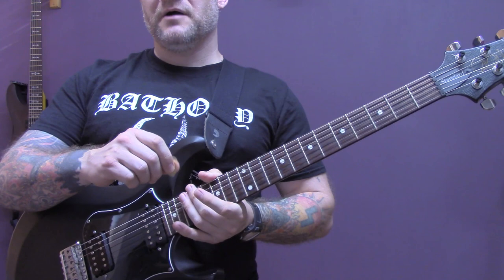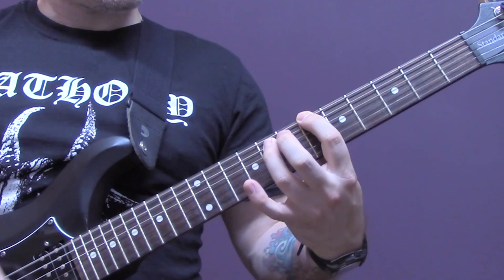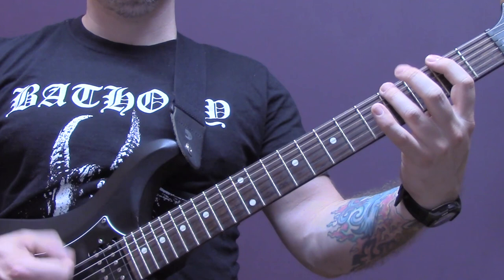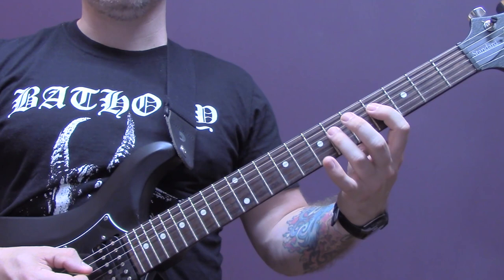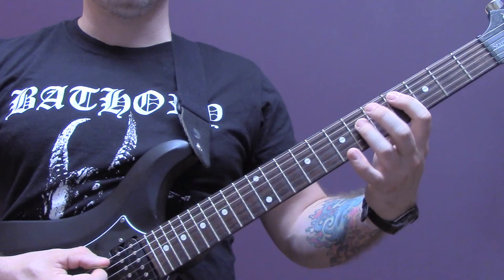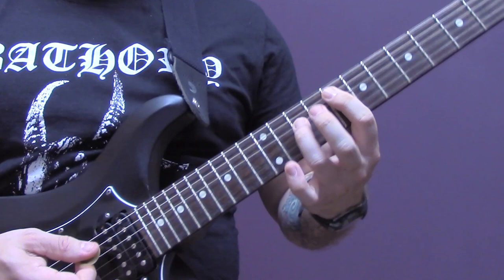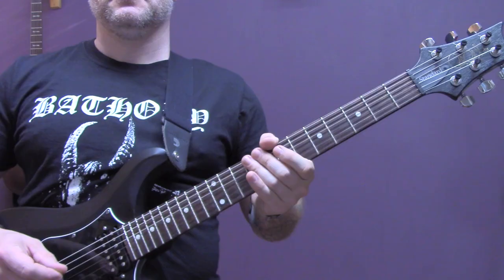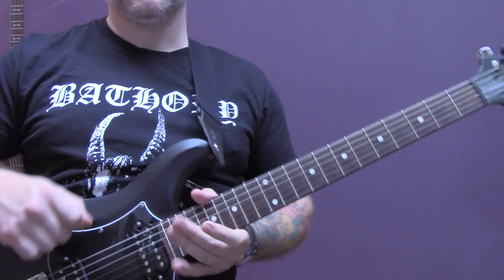EMPEROR - Wrath Of The Tyrant Guitar Lesson